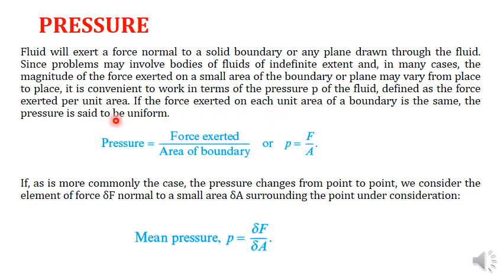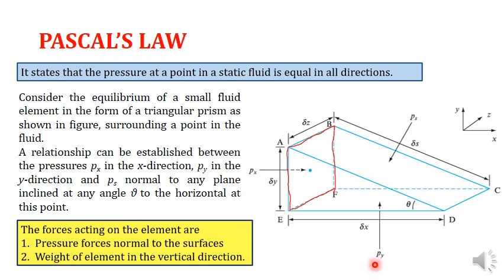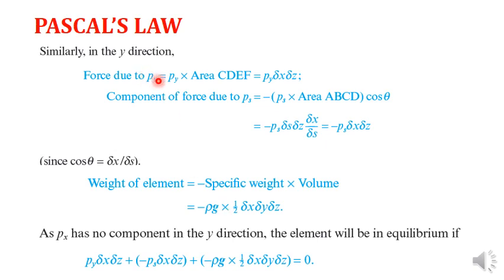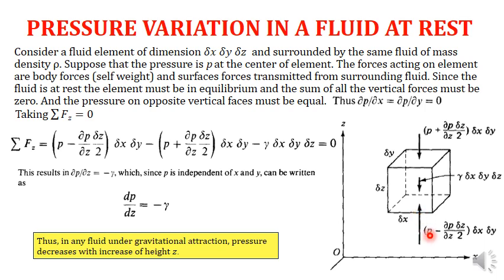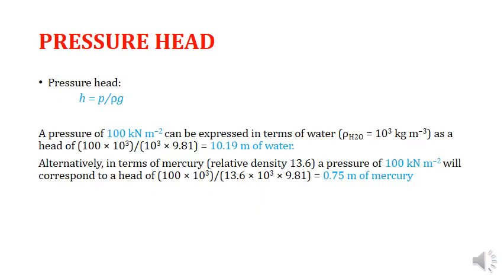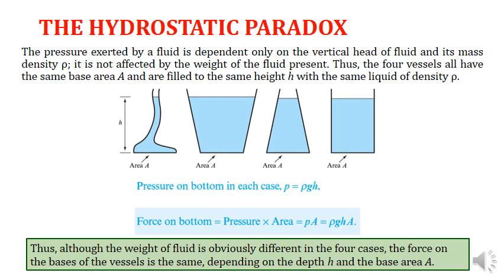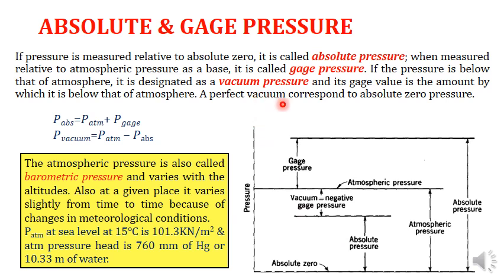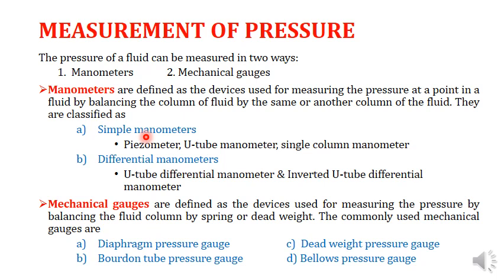PRESSURE & ITS MEASUREMENT part 1 By Dr. umbreen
In this comprehensive lecture, pressure and its measurement is discussed along with different examples and calculation formulas, Pascal's Law, Absolute and Gauge Presseure etc. Dont Forget to Share the video with others. Thanks